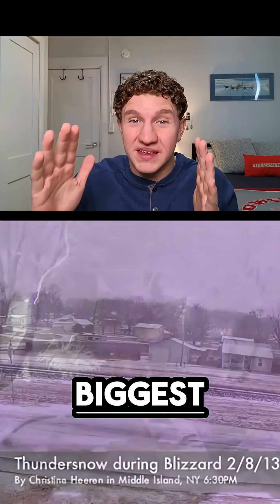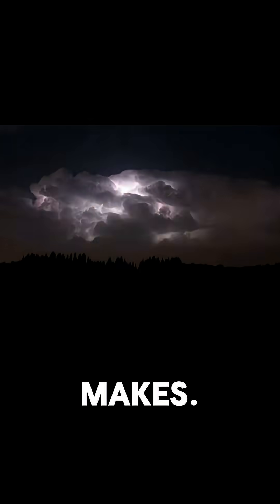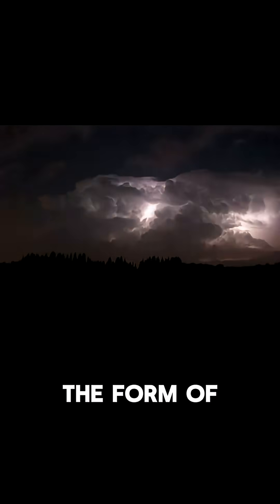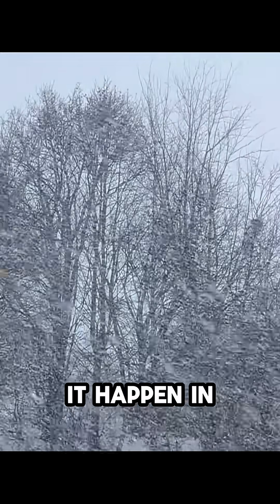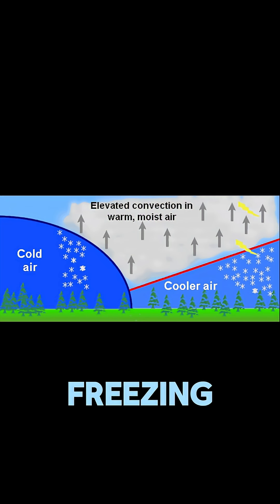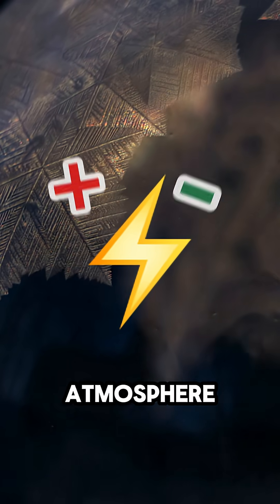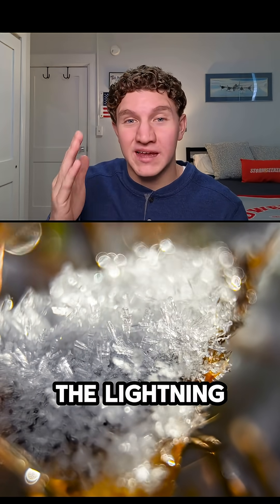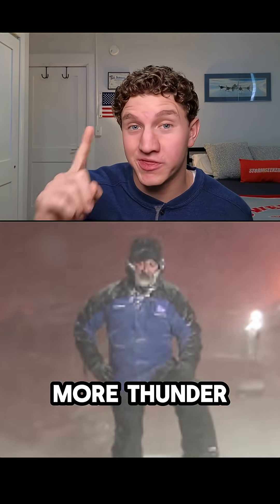THUNDERSNOW! 🌩️ And the Science Behind It